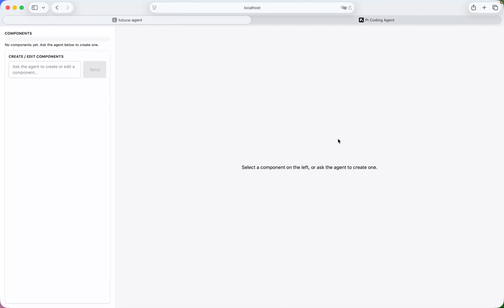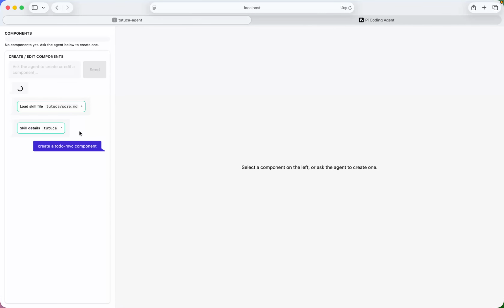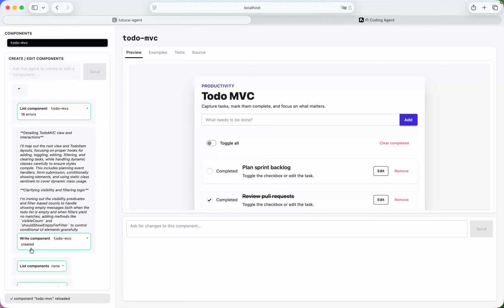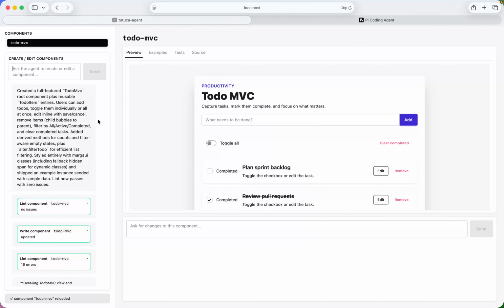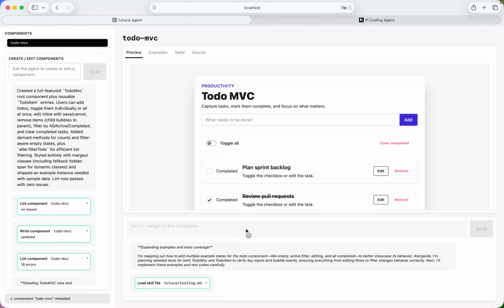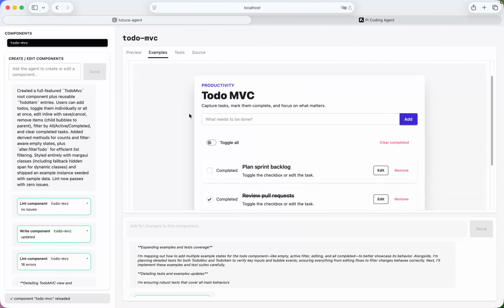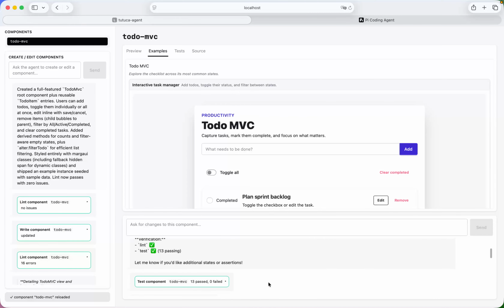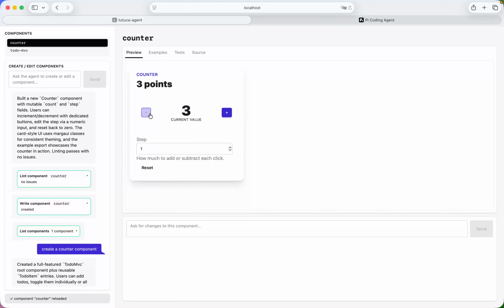Beyond Read-Write-Bash: A Browser-Native Tutuca Coding Agent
Tutuca Agent — A browser-native coding assistant for the Tutuca framework, built on the core of the pi.dev harness. It operates entirely within the browser using domain specific tools that:

- List, describe, and load skills with progressive disclosure.
- Create, list, update, lint, and test components.
- Preview component generated docs, css and rendered html for specific examples.